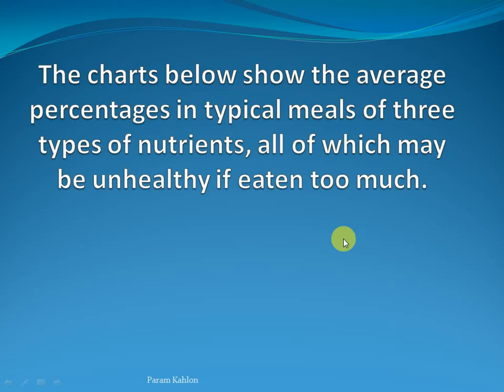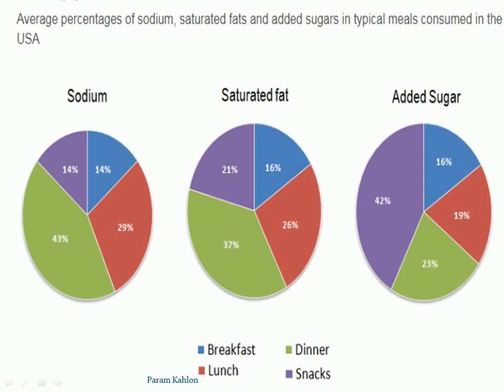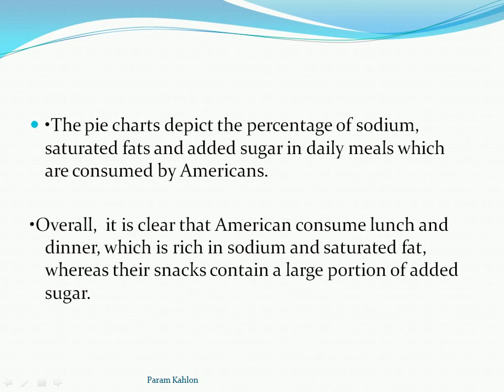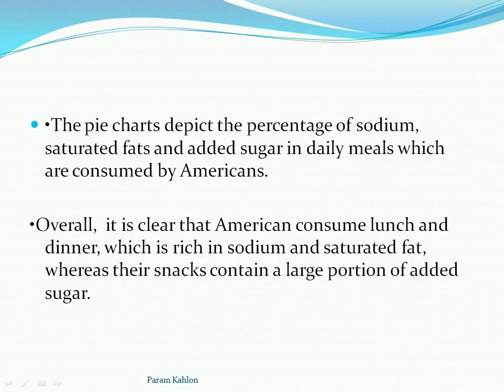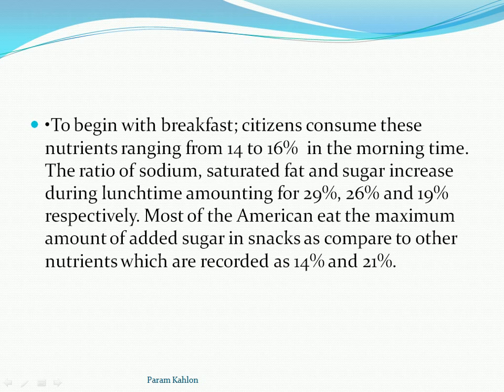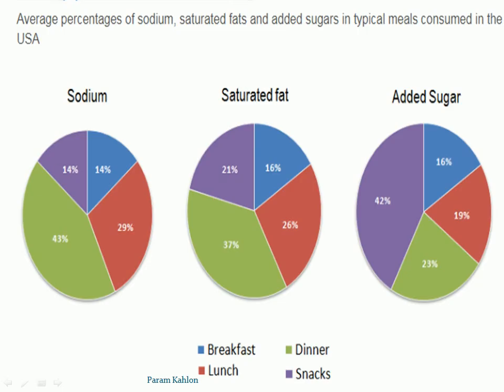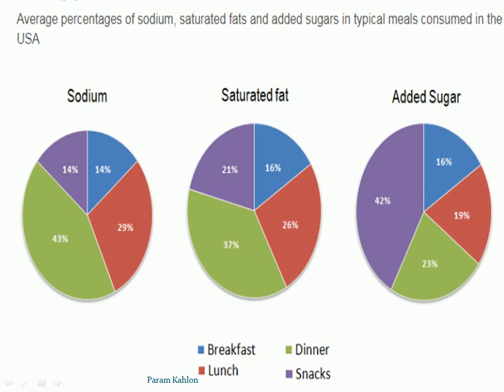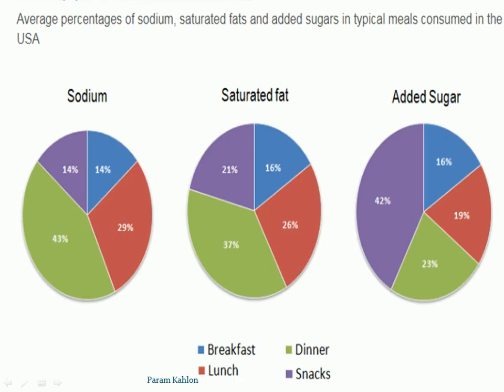The charts below show the average percentages in typical meals of three types of nutrients, all of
The charts below show the average percentages in typical meals of three types of nutrients, all of which may be unhealthy if eaten too much.